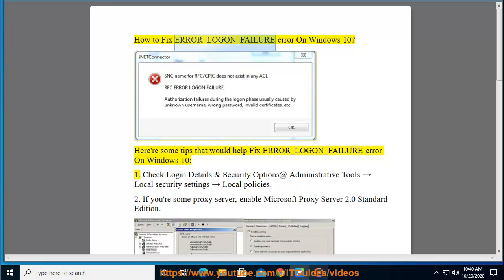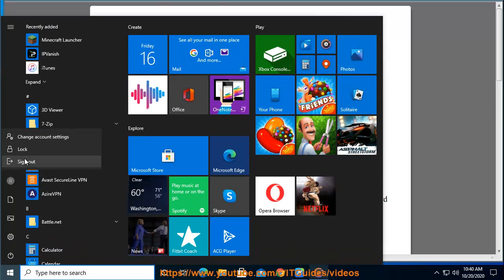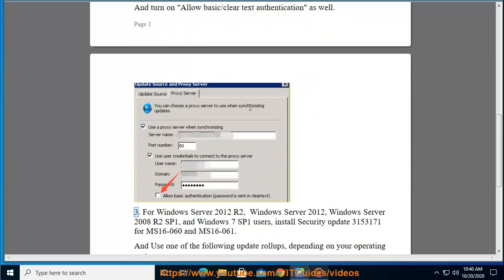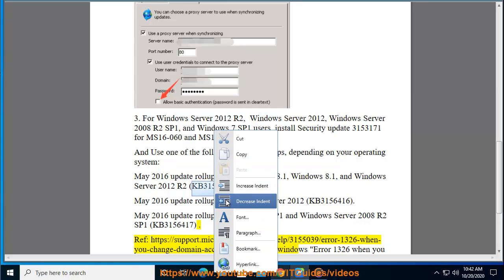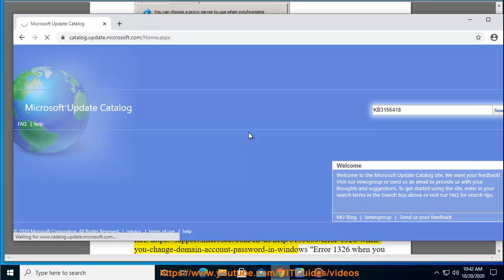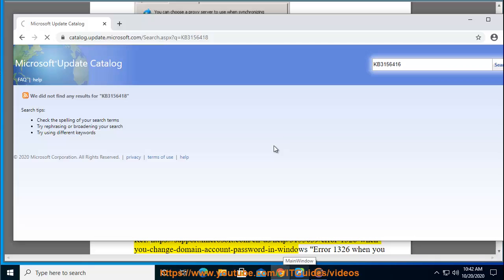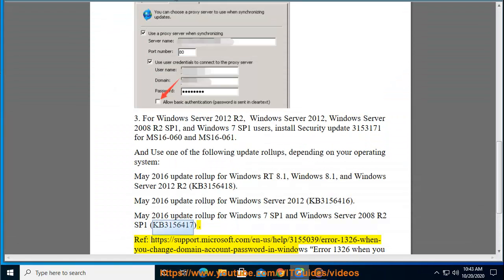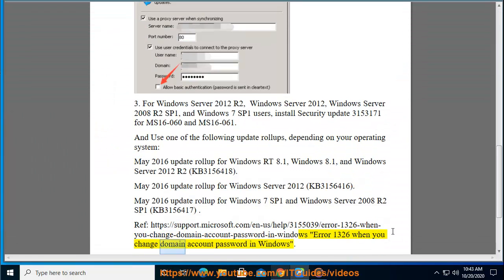Fix ERROR_LOGON_FAILURE error On Windows (2020 Tips)